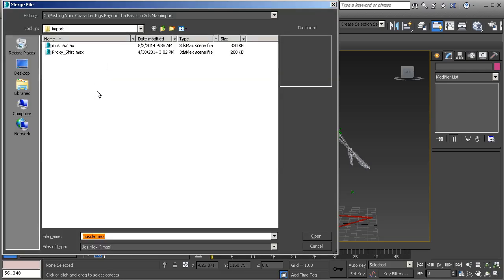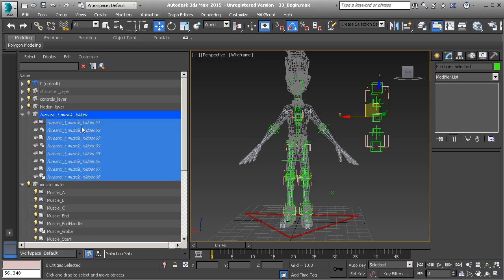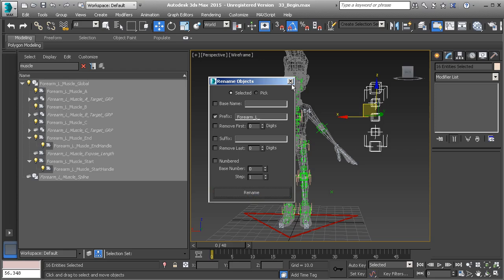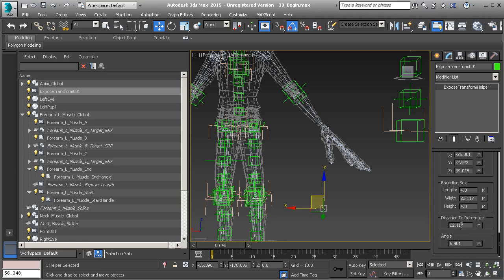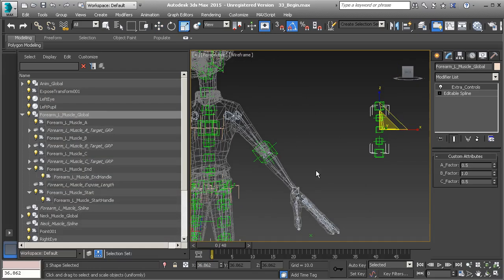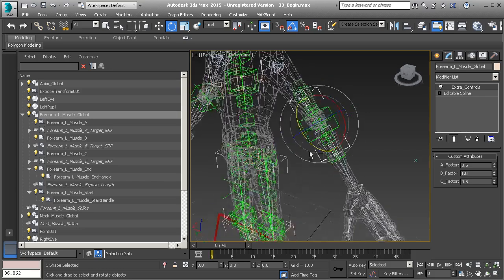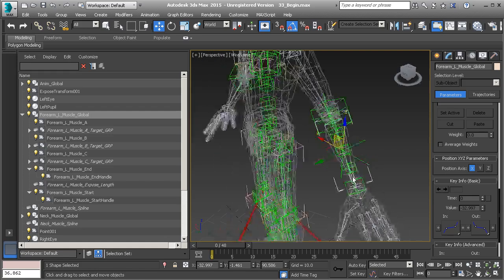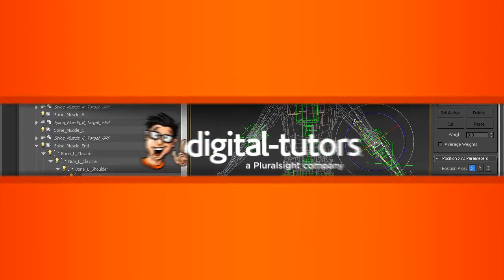33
Adding muscle rigs to the forearms